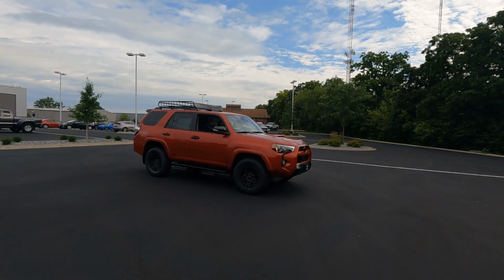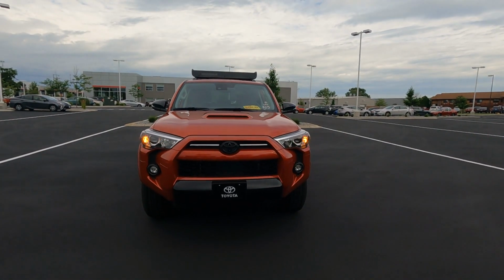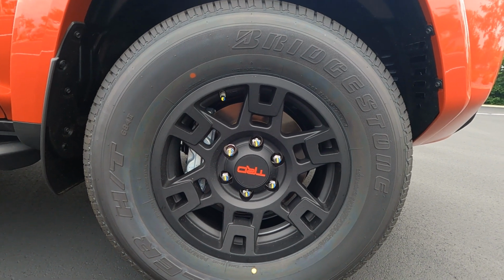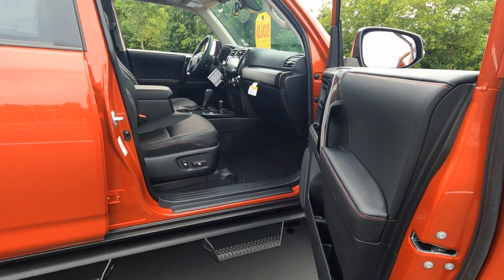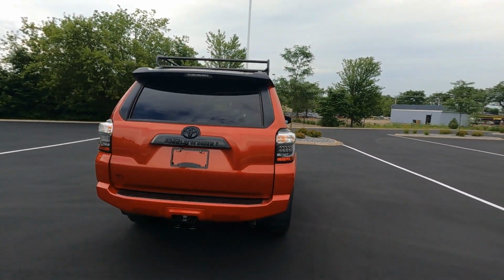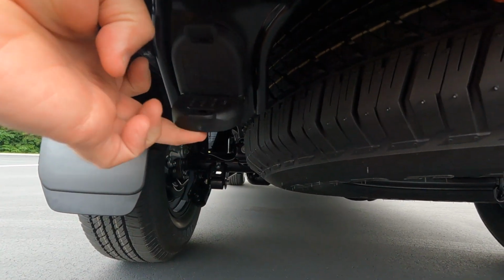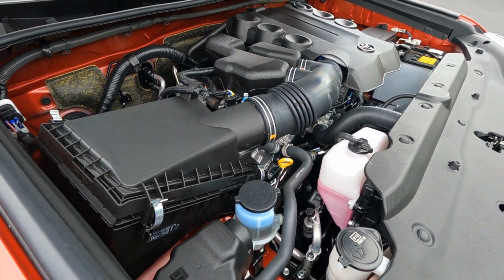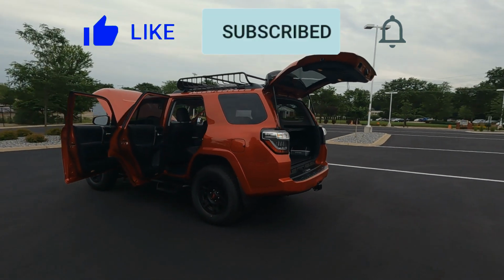2021 4RUNNER Venture Edition Exterior pt 1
Great combination with extras, 2021 Toyota 4RUNNER Venture Edition. Let's check the exterior.

0:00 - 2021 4Runner-Venture Special Edition

2:32 - TRD-Front Skid Plate - $350
 Beef-up the aggressive stance of your 4Runner while protecting it's underbody from off-road hazards with the TRD skid plate. Prevents damage to underbody from rocks, branches, ice chunks, and other types of road debris. Easy no-drill installation uses vehicle's existing attachment mounts. Rigorously tested to maximize protection and prevent vibration, stress and noise. Won't interfere with or block cooling system. Provides unobstructed access to all maintenance points and vehicle tow hooks. Made from stamped and formed 1/4-in thick aluminum with injection-molded red TRD lettering. Silver powder coated finish.

3:59 - Predator-Tube Step -  $649
 A-highly functional and stylish upgrade for your 4Runner, the predator tube step complements the 4Runners's rugged design and improves access to the cab. Black powder-coated finish. Drops steps for easy access. Durable, 6061 aluminum construction is chip and rust resistant.

FEATURES
Mechanical & Performance

Engine: 4.0-Liter DOHC 24-Valve V6 with Dual Independent Variable Valve Timing with Intelligence;
 270 hp @ 5600 rpm; 278 lb.-ft. @ 4400 rpm

Transmission: 5-speed Electronically Controlled automatic Transmission with intelligence and sequential shift mode

Drivetrain: Locking rear differential
Off-Road: Multi-Terrain Select
Off-Road: Hill Start Assist Control

Suspension: Coil-spring independent double-wishbone front suspension with stabilizer bar; coil-spring 4-link with lateral rod rear suspension with stabilizer bar

Brakes: Power-assisted 4-wheel ventilated disc brakes

Exterior
 - LED-headlights LED-taillights
 - Skid-plate covering transfer case
 - Heated-power outside mirrors with turn signal indicators
 - Yakima®-MegaWarrior cargo basket
 - Black-door handles
 - Windshield-wiper de-icer
 - Power-windows with auto up/down and jam protection in all positions
 - Rear-liftgate window defogger with timer and UV protection
 - Black-rear spoiler with center LED high-mount stop light and integrated concealed rear wiper with mist cycle
 - In-key-remote keyless entry system

- My Video Rig
- My Primary Video Camera
- My B-roll Camera
- My Microphone
- My Stabilizer